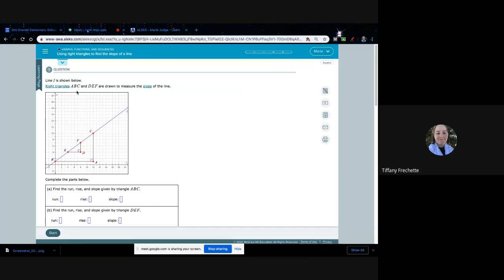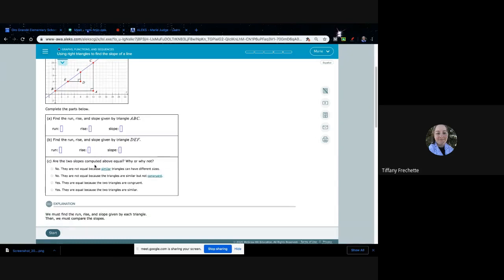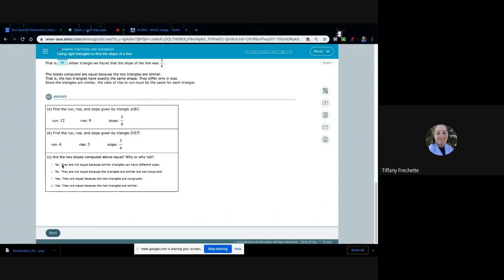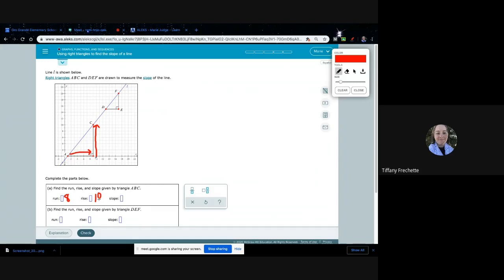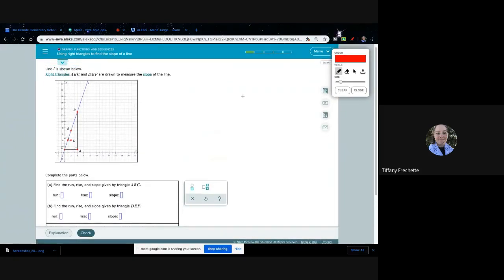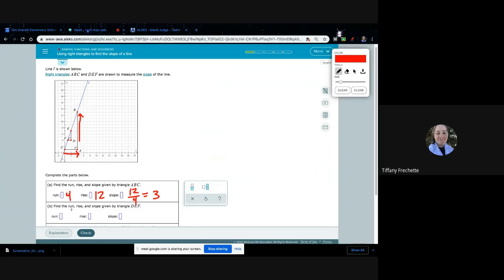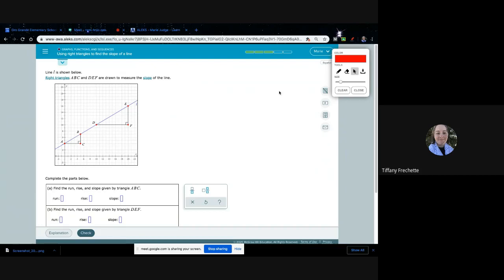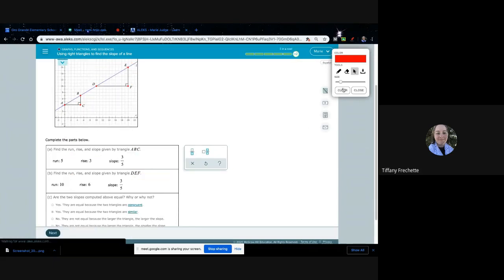Using right triangles to find the slope of a line